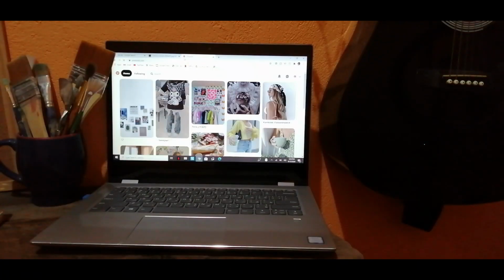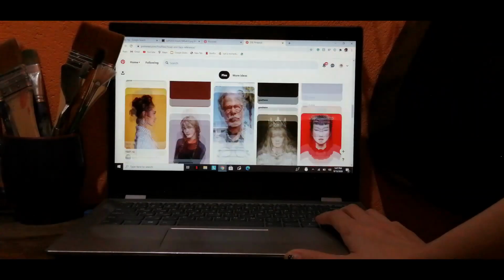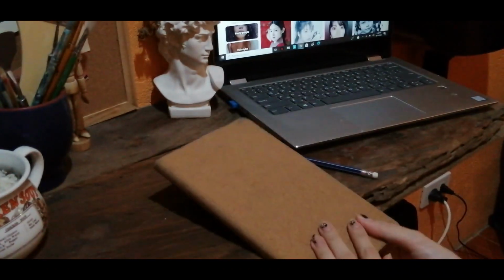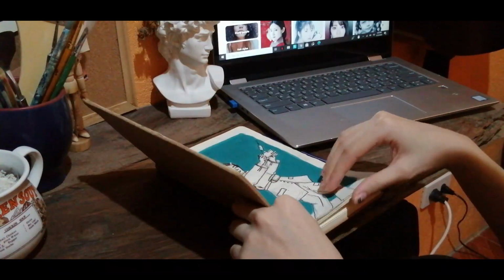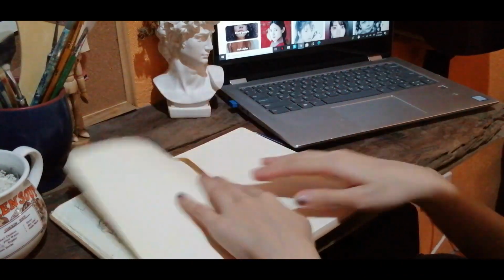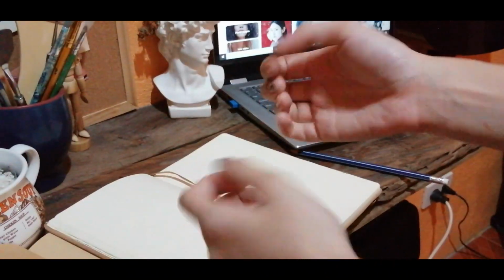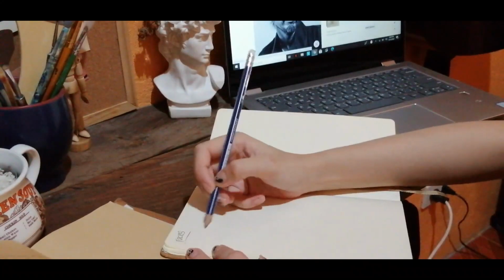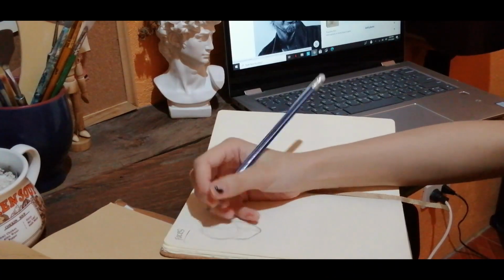"Draw" faces with me because I have a mega art block :((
okayyyy I'm sorry if I barely draw on this one. I got too excited about my stories hahahaha. It has been months since I uploaded due to a mega art block afhjksdhhfh.

music
waves by